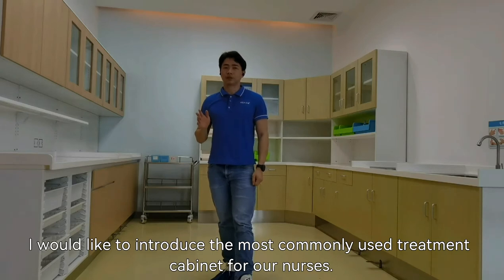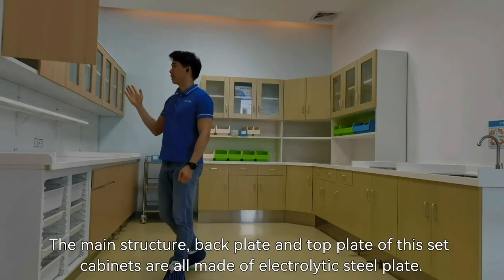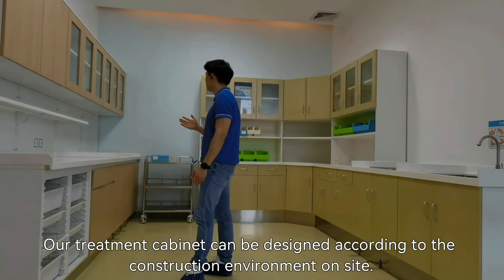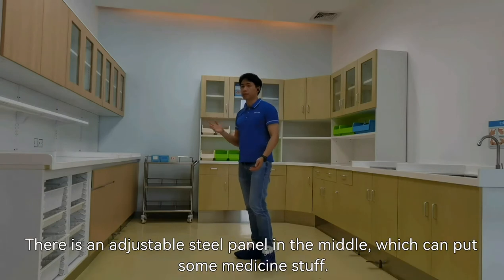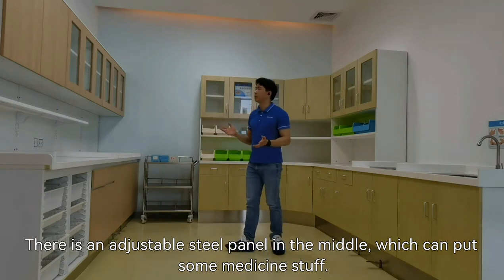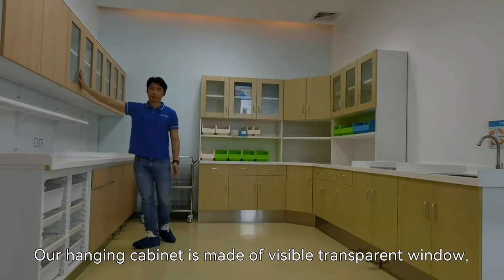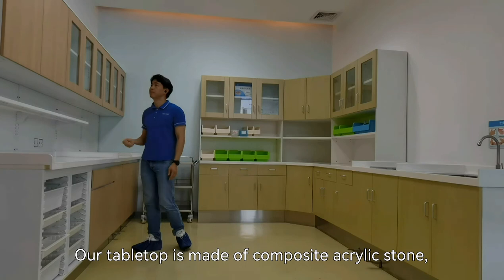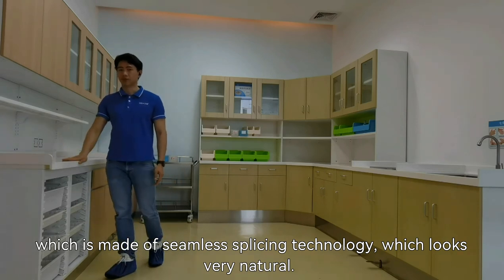Module Assembling Smart Furniture Melamine Nurses Station Unit Cabinet by VOUPLUS Medical Furniture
The treatment preparation room is located near the nurses station, which is a special medical function room for medical staff to prepare for treatment and allocate medicine solution. There are treatment operation cabinet (sterile items are placed separately), wall cabinet, medicine cabinet (oral liquid and injection are placed separately), dispensing cart, treatment cart, various nursing and treatment appliances, infusion supplies, various registers, instruments, etc. there are also air disinfection equipment, hand washing pool, refrigerator, etc. indoor cleaning and partition management is required. The treatment operation cabinet is designed and developed by "VOUPLUS" has a steel and wood combination with a steel back frame, which is more firm and durable. It is not afraid of the problem that the hollow brick wall is not load-bearing, and effectively reduces the hospital's purchasing cost. The module cabinet is easy to install, flexible and firm, which is an ideal choice for modern hospital construction projects. Clean area and polluted area partition, clear identification of sterilized products, clear label of narcotics cabinet, double lock management by special personnel, and first in first out structural design in large infusion cabinet. For more details, please visit vouplus.com